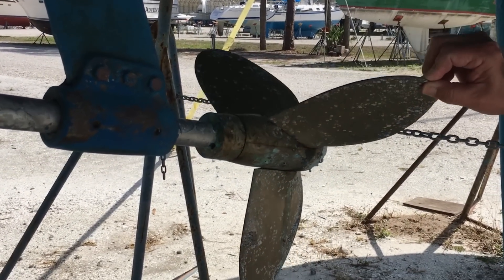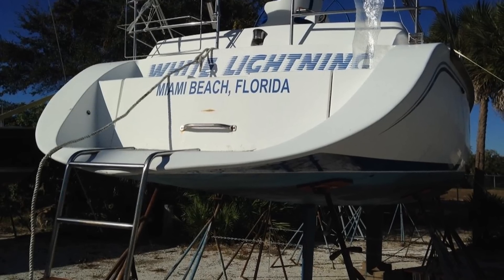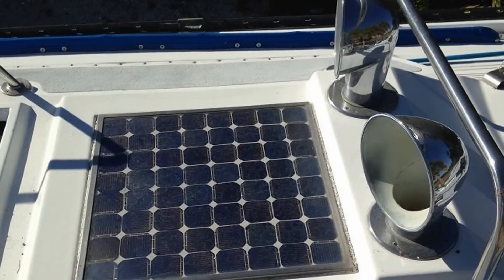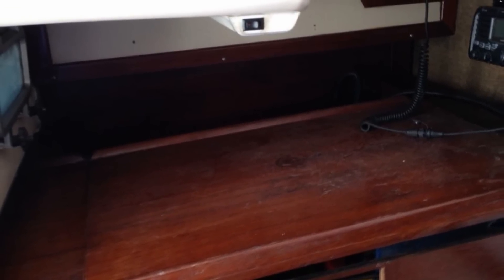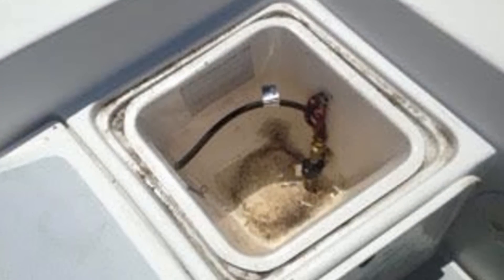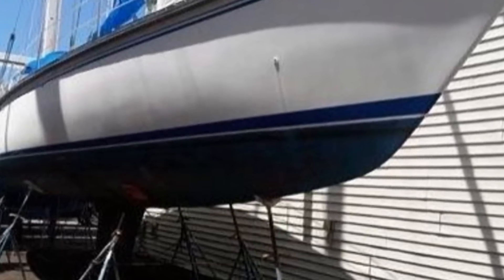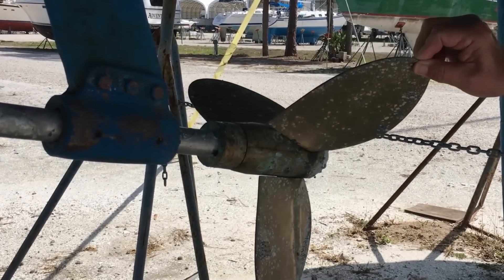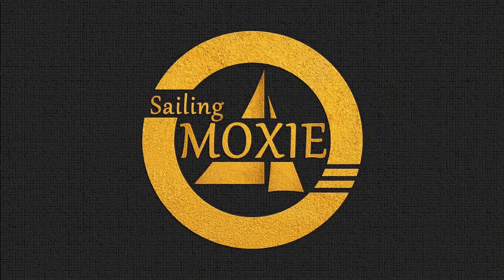Most of the Right Parts in Most of the Right Places - Ep. 6 - Sailing Moxie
Highlights of a few aspects and components of Moxie that make my Hunter 54 an interesting boat to refit and refurbish.
Contribute to the Rum Fund at SailingMoxie.com